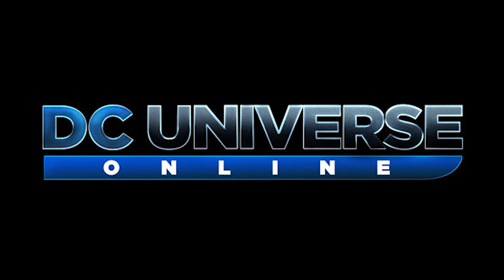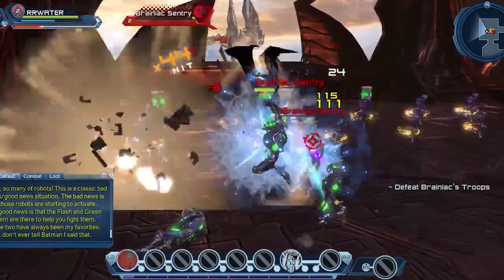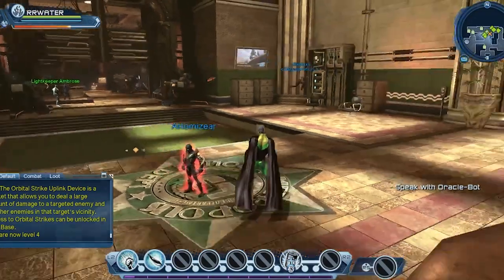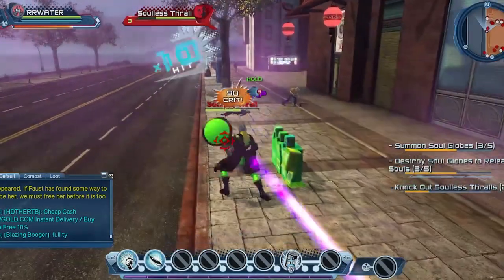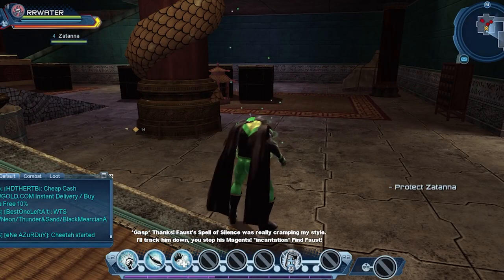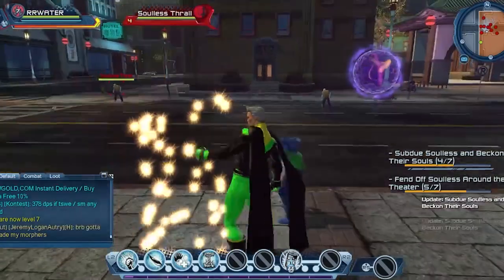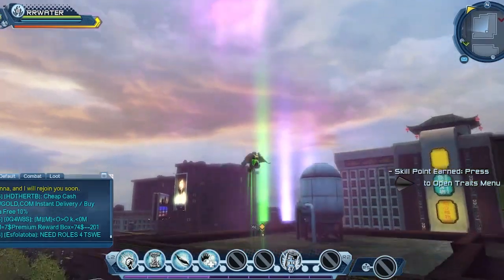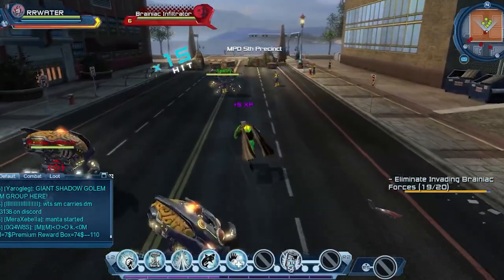DCUO Beginner to End Game Series: Ep 2 Getting Off the Ship and What's Next!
Hey All!  We are back at it as our journey through beginner to endgame series continues!  Today we are getting off of the ship and beginning the leveling process to ramp our baby toon up to current content.  We are collecting a ton of feats as we go so the journey is fun and exiting.  If you like what you see, make sure to hit that like and subscribe button to help the channel grow and also so you don't miss one single update as they come out!